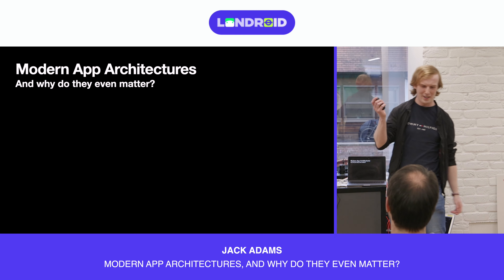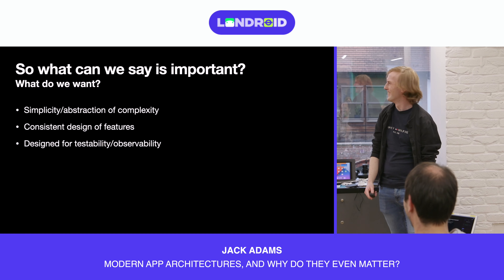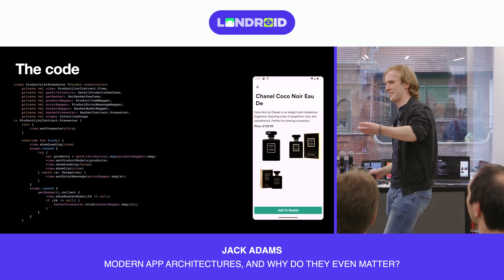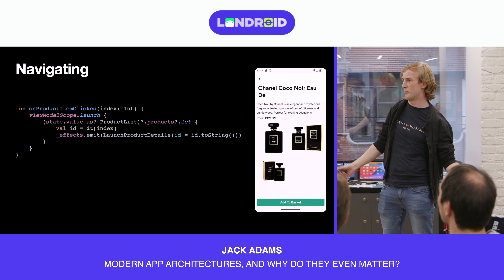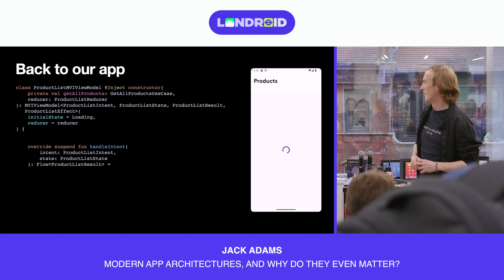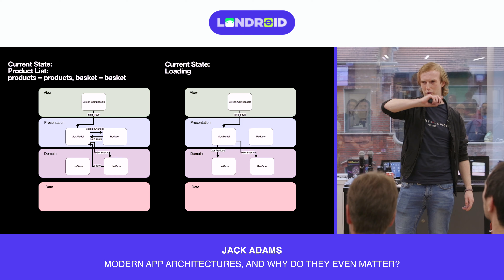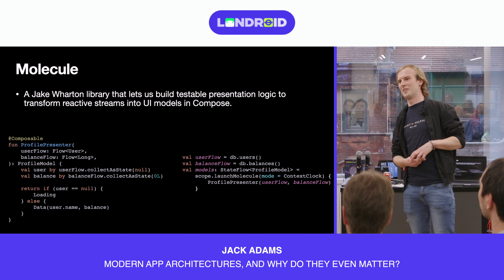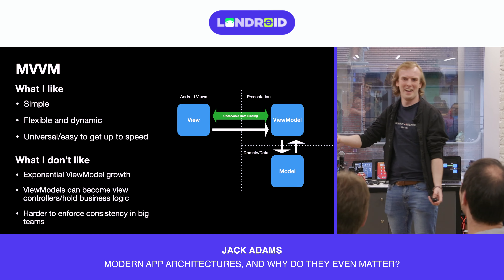Modern App Architectures, and why do they even matter?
Jack, a senior Android developer, discusses the significance of app architectures, presenting various patterns like MVP, MVVM, and MBI, emphasizing context and adaptability.

Highlights
🏗️ Architecture Definition: Architecture is about constructing complex, well-designed structures, not just for buildings but for software.
🤝 Shared Understanding: Good software architecture fosters a common language among developers, aiding collaboration and efficiency.
🔄 No One-Size-Fits-All: The best architecture depends on the specific problems of an app, not on generic solutions.
📊 Simplicity and Consistency: Effective architecture should prioritize simplicity, consistent design, and ease of onboarding.
🧩 Molecule for Reusability: The introduction of Molecule promotes reusability and separation of concerns in Android development.
🚀 Future of Architecture: The evolution of app architecture is ongoing, with trends leaning towards more reactive and state-driven approaches.
🥋 Combining Approaches: Like MMA, the best solutions often come from blending different architectural styles and principles.

Key Insights
🏛️ Understanding Architecture: Architecture in software is akin to physical architecture; both require careful planning to manage complexity and facilitate growth.
🤔 Importance of Context: Developers must understand their specific context to choose the right architectural pattern, highlighting that “it depends” is a valid answer in engineering.
🔍 Testing and Observability: Effective architectures should enhance testability and observability, making it easier to manage and debug applications as they scale.
⚖️ Trade-offs in Design: Every architectural decision involves trade-offs; prioritizing simplicity may require sacrificing completeness or consistency at times.
🌱 Evolving with Trends: As new technologies emerge, such as Molecule and new reactive patterns, developers should remain flexible and willing to adapt their architectures.
🧙 Magic of Abstraction: The allure of clean, magical code can lead to maintainability challenges; hence, simplicity in implementation should be prioritized.
🔄 Personalized Solutions: Just as in mixed martial arts, developers should craft their unique architectural solutions by borrowing principles from various methodologies.